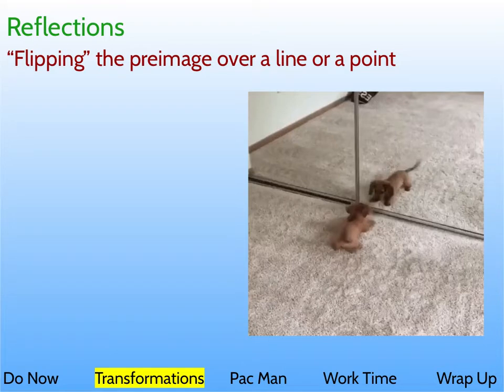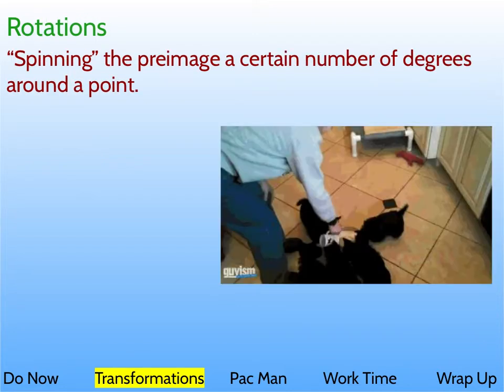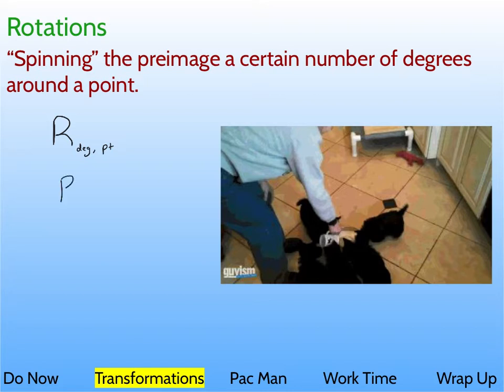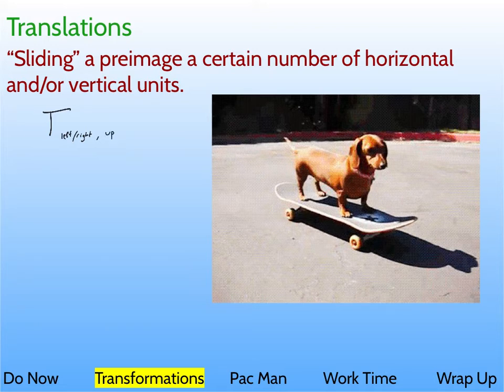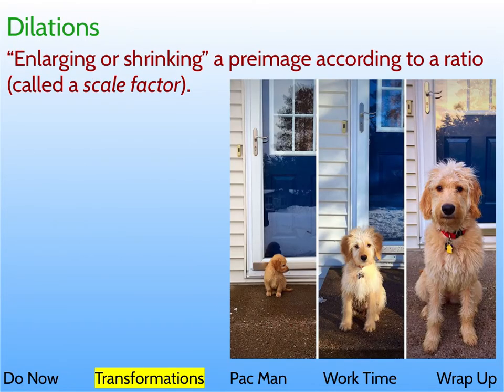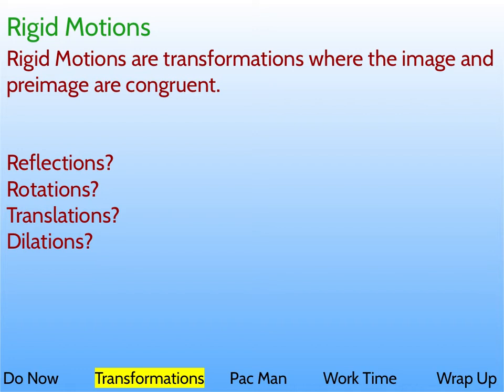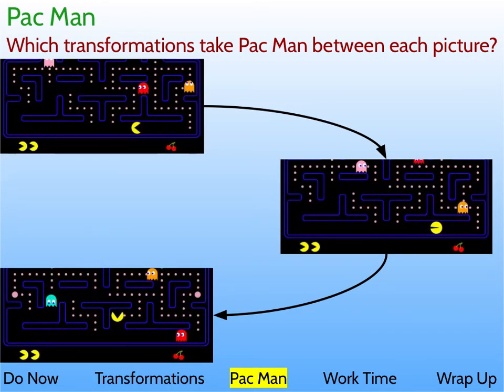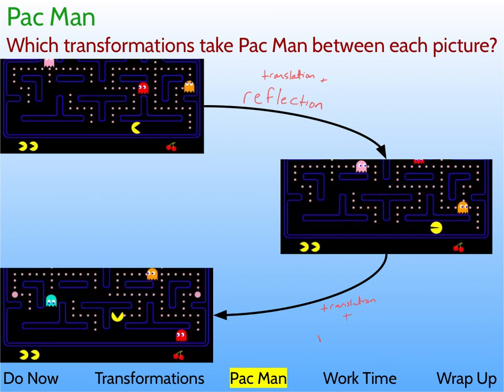10/23 Rigid Motions